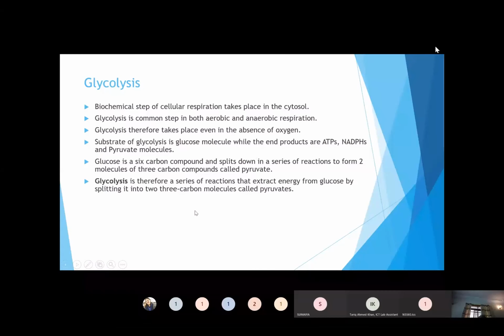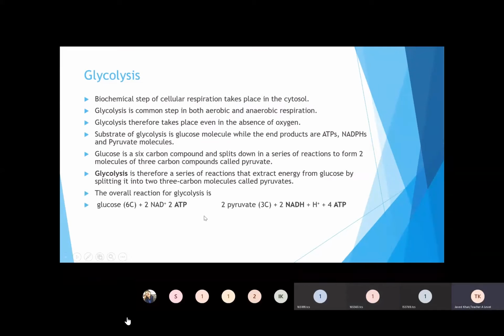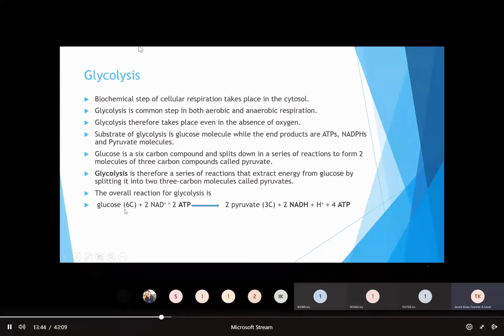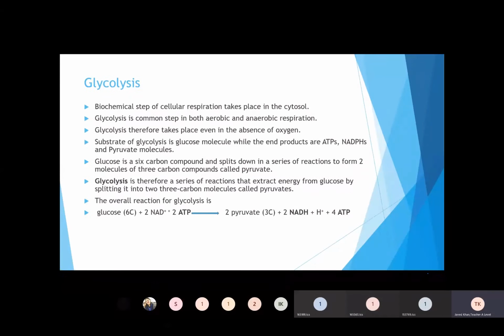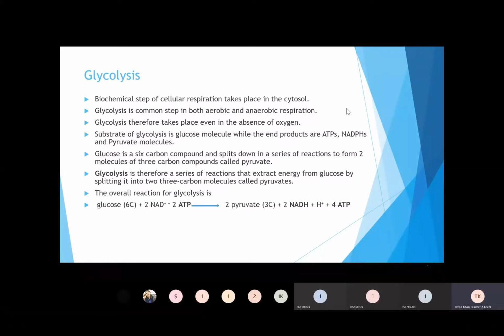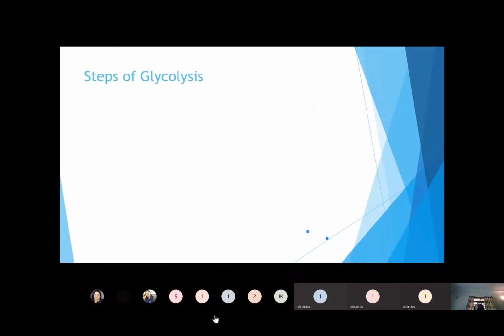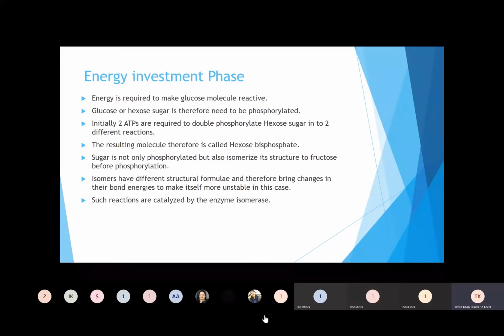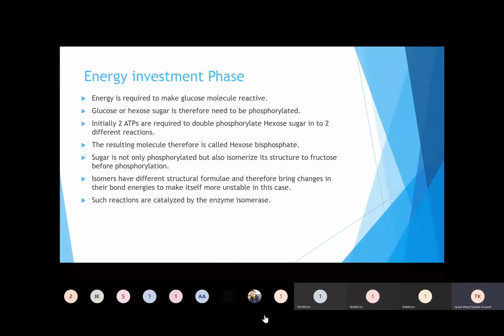Glycolysis By Sir Javed Khan